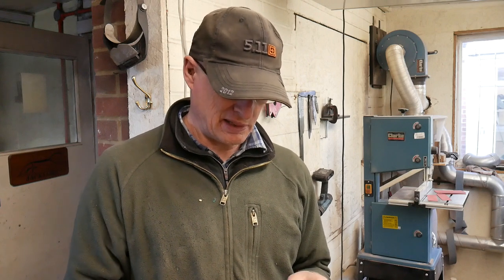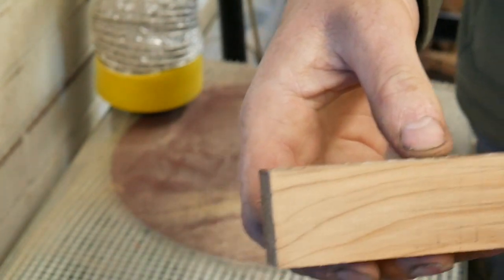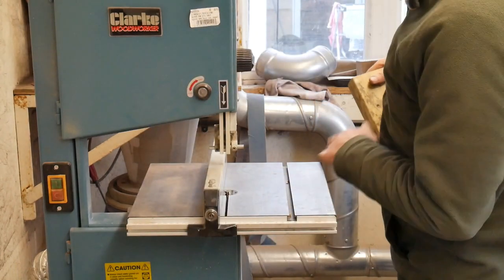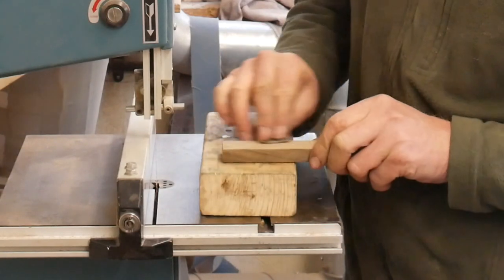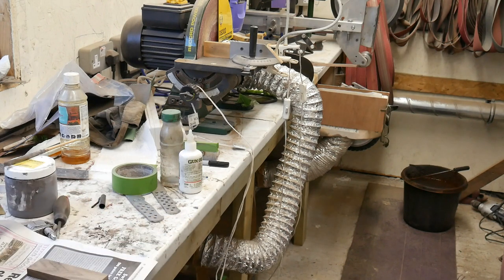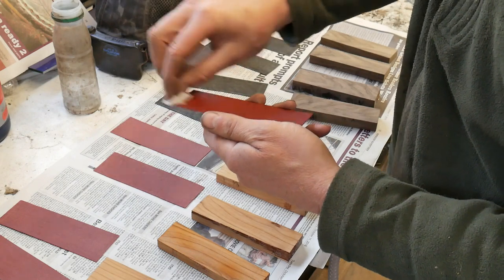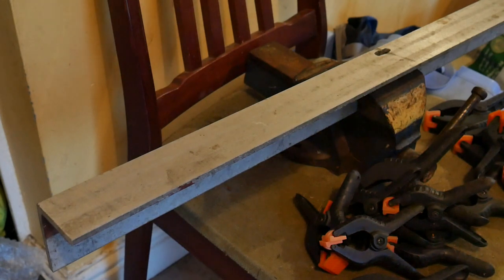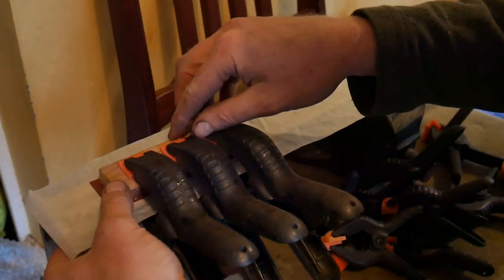Knife making: Fitting liners to Scales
In this video I show how I prepare and glue the liners to the scales.